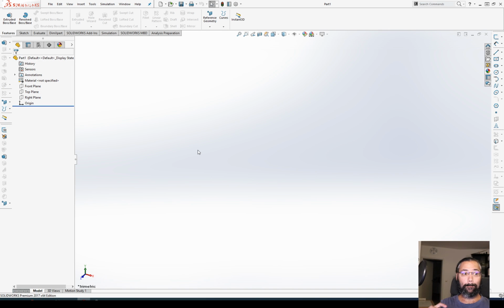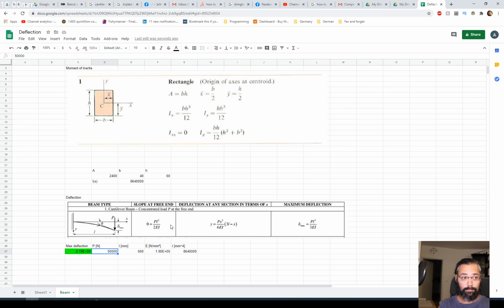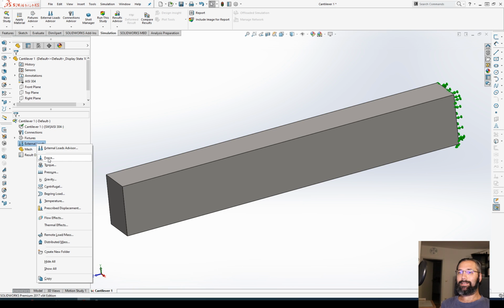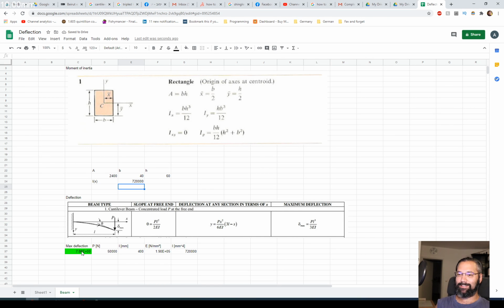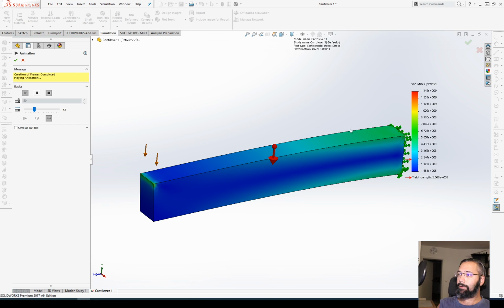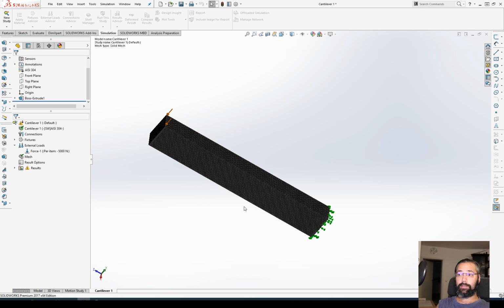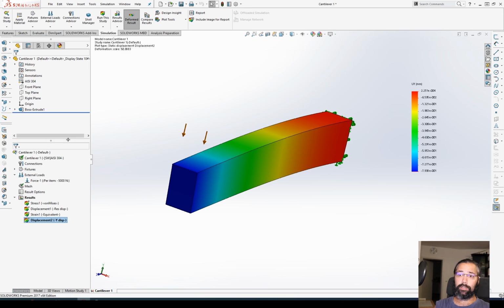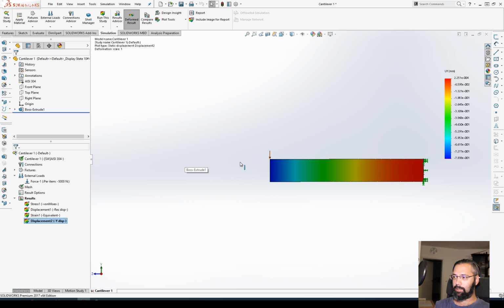Cantilever analysis calculation + static simulation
hey what is up everyone I want to share a quick video with you about simulations with solidworks, on how to calculate a cantilever beam deflection and stresses, how to simulate the result and the most important thing there is to simulations - watch till the end to find out what it is.

How to analize cantilever beam with solidowrks is not something you often ask yourself, but you can if you want. and you should want because this is the basis upon which you build your intuition and understand of mechanical behaviour for when later on you need to dig deep into an assembly that you have to analise and figure out if your results are correct